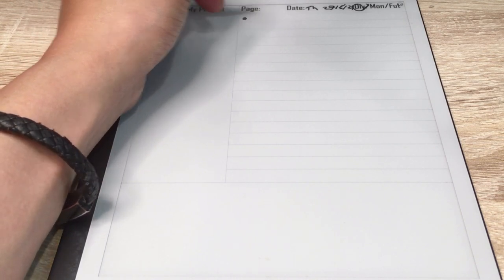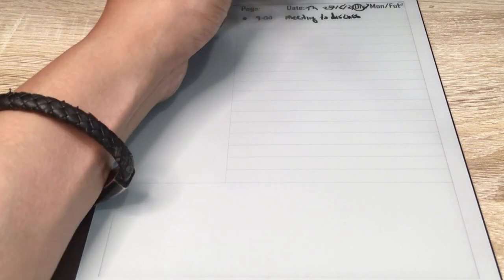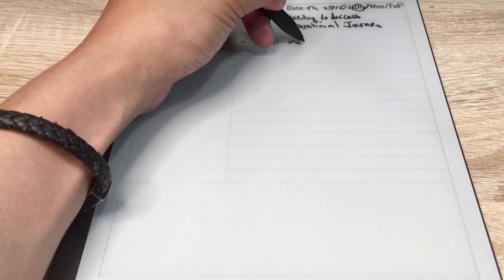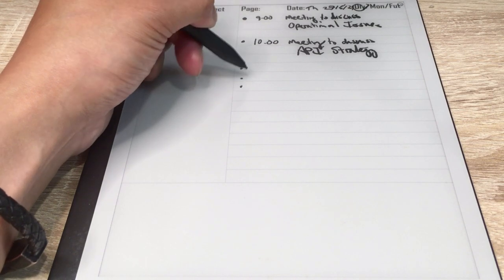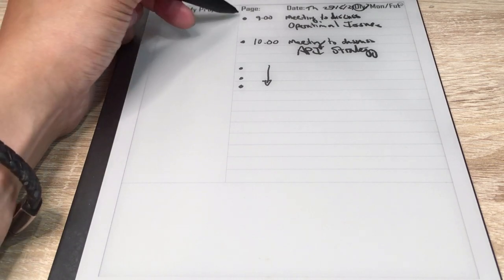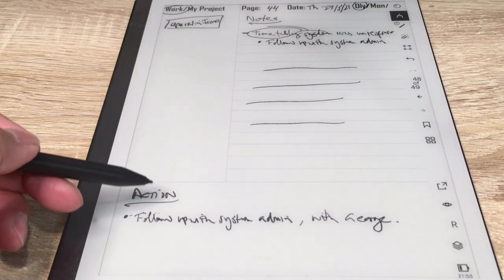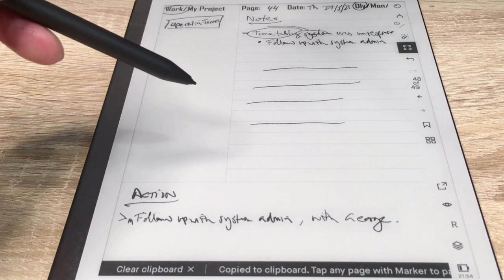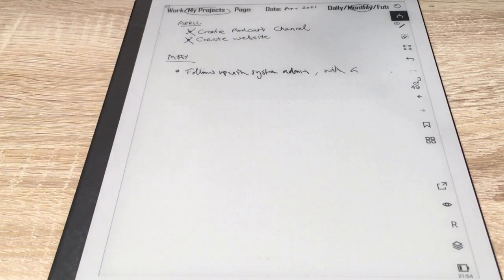Remarkable 2 - Part 3, How I organize my life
Hey people what's going on, in this video I show you how I track my past, organize my present and plan for the future using the awesome reMarkable2 by applying the methodology using the powerful ddvk functionality. After six months of using this device I have worked out my optimum workflow and I show you how I organize my life and hope that it helps you too, see GitHub links for my free template downloads.

If you like my video smash that like button and please subscribe to my channel hit that notifications bell for more goodness on the rM2 and look out for my new mavericknextgenpodcast coming soon.

Time code:
00:00 Intro
02:00 Journal explosion prior to discovering the Bullet Journal methodology
07:00 START - How I've used the rM2 to organize my life
08:30 Custom hybrid template
14:09 Bookmarking functionality
17:03 Daily Log bookmark
17:57 Daily notes
19:56 Completing tasks
20:06 Reschedule tasks
21:19 BASICS of BuJo methodology at a glance!
23:23 Indexing
26:07 Tying it all together
27:46 Coming soon - My Podcast!

GitHub links
BuJo Index template: